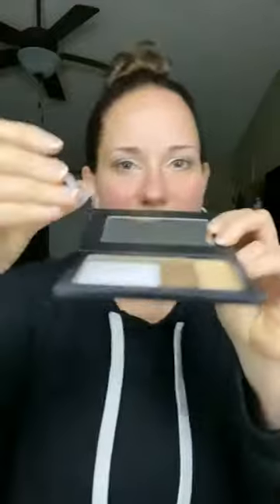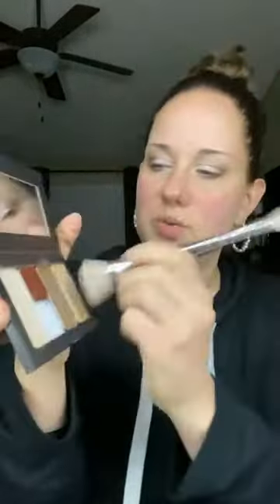Seint's IIID Foundation - 4 Tins, 1 Compact, 1 Brush and DONE! (CC)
If you're interested in learning more about Seint makeup and skincare, follow my link to shop my makeup, join my VIP beauty group for tutorials and giveaways, and more!!

Products Featured:
-Highlight - Amber
-Contour - Astoria
-Lip+Cheek - Royal
-Illuminator - Pearl
-Brush - Detail
-Other tools - Palette 4

**12 and 25 Shades of Christmas Advent Calendars and Wonderland palettes are available 11/15/21 until supplies last**